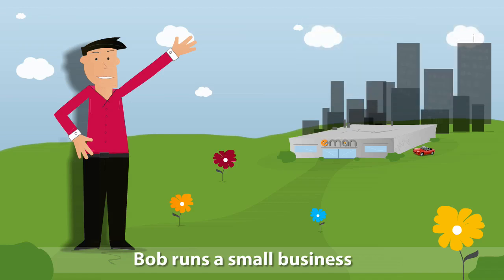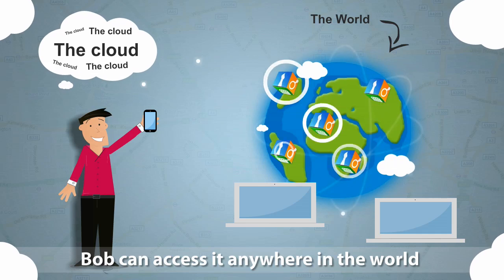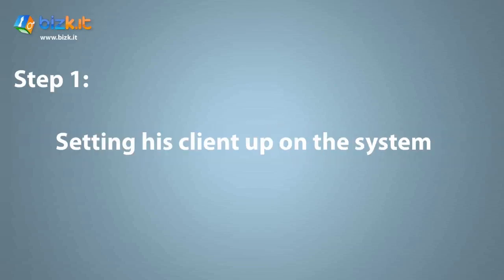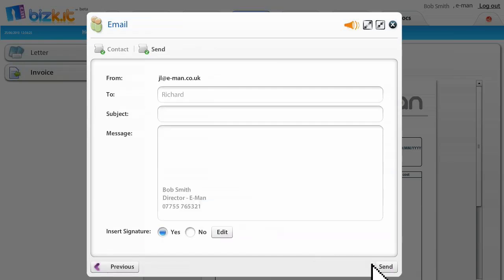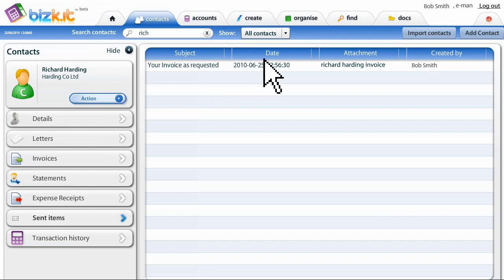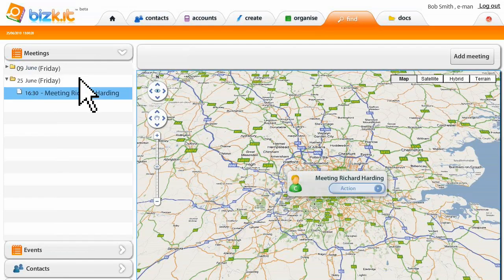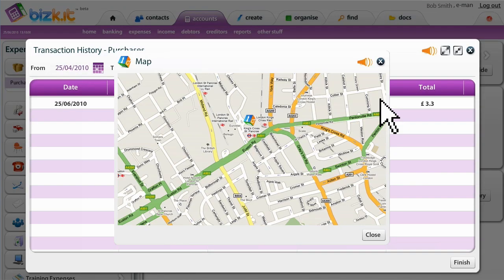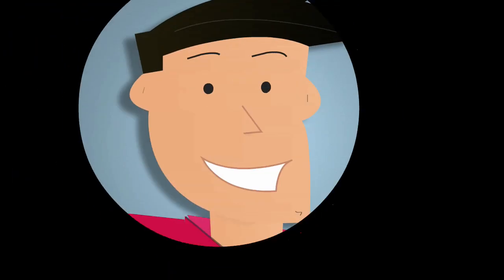Bizk.it Explainer Video - How to get started. . . .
The following video explains what Bizkit or ' is and how to anyone can get started with the brand new business tools appplication. Bizk.it is a pioneering new business and productivity tool kit that allows all of your business data to be stored in one place and syncronised.

It's free to use and anyone from a growing organisatiion to someone without a business can use it.

This video follows the story of Bob, a guy running a small business who is struggling to scale and manage growth - a very common problem that all businesses go through, but one that can cause major problems and is one of the greatest causes of failure in the early days.

The video illustrates how Bob, uses bizk.it to overcome the challenges caused by not having enough staff and time to complete accounting and admin duties and how the system can effectively save Bob time and money, thus allowing him to scale faster and more efficiently...